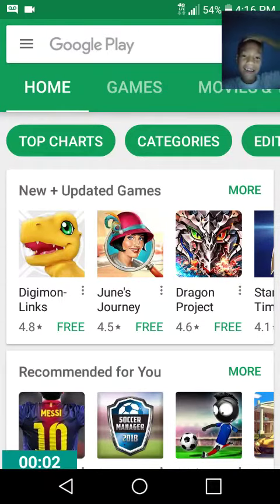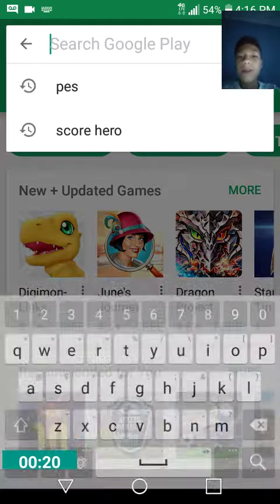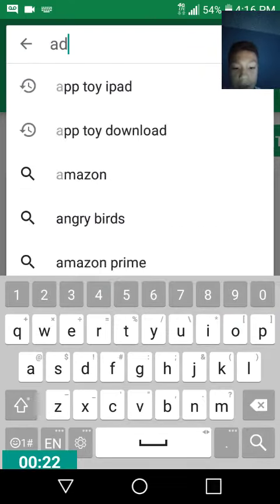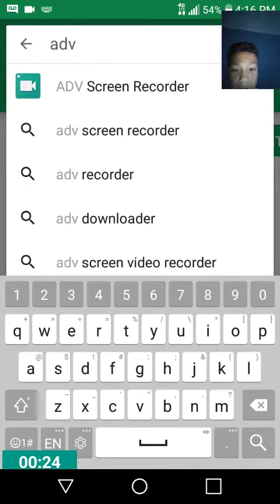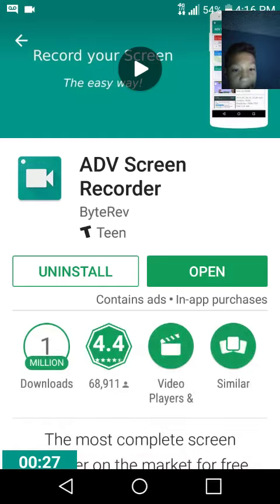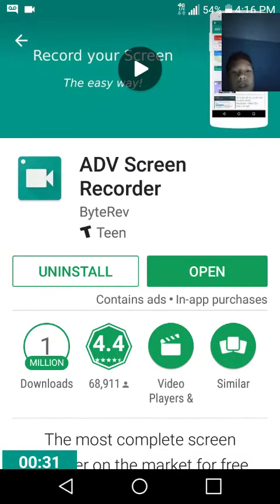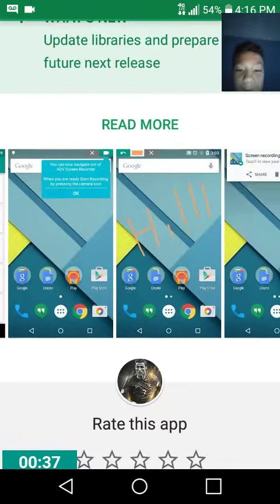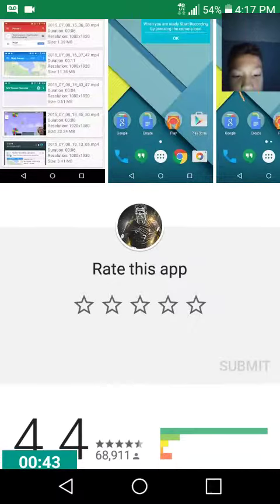HERE YOU GO:Juan Espinoza